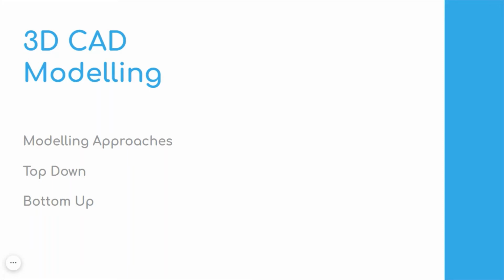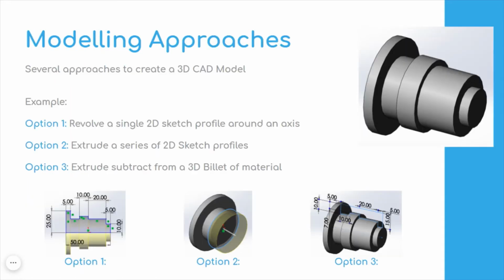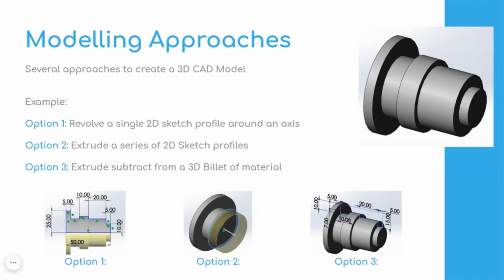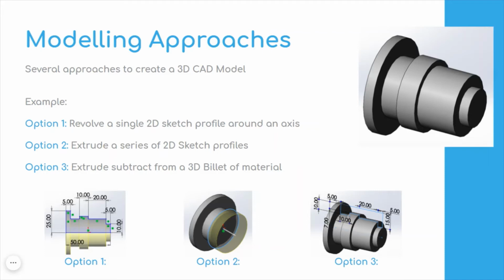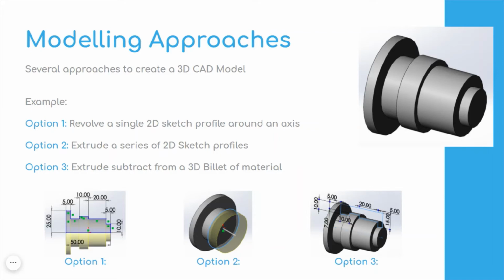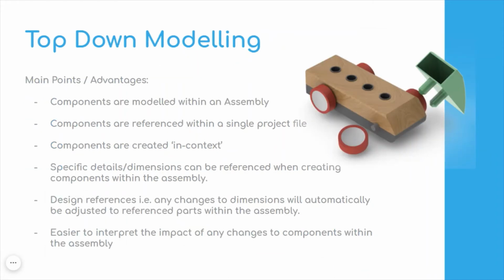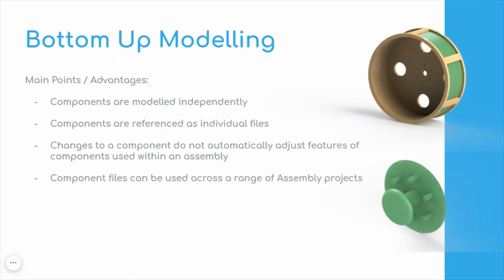CAD Modelling Approaches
Modelling Features
Top Down Vs Botton Up Modelling